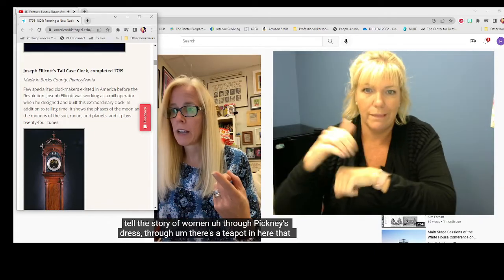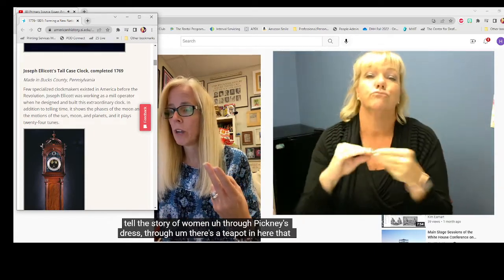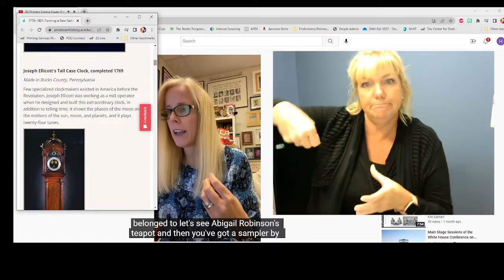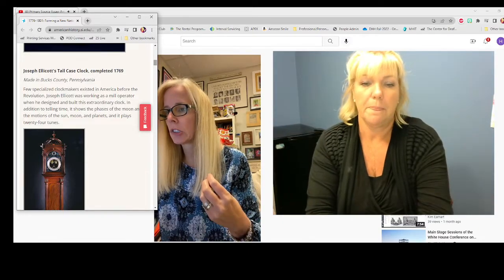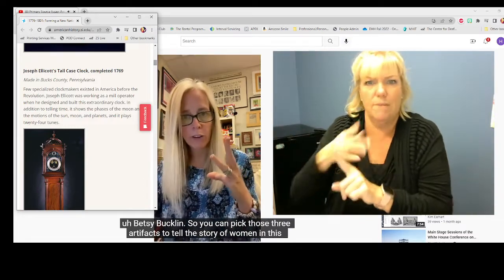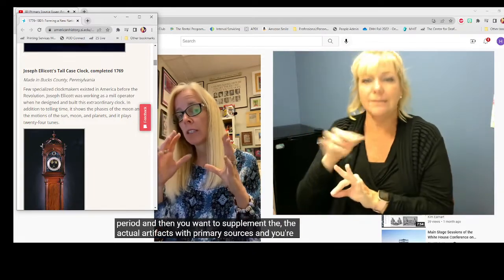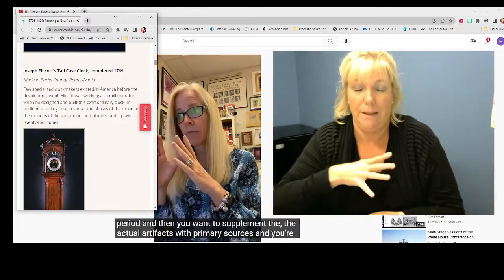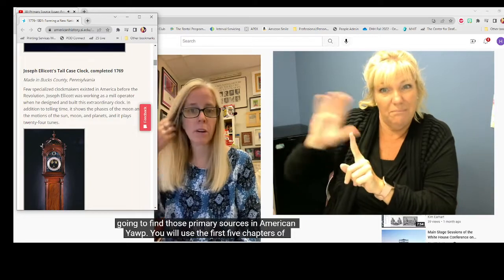Primary Source Essay American Stories Interpreted